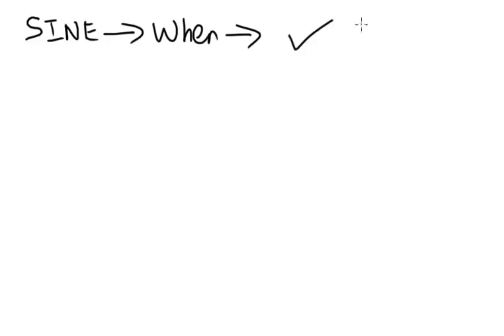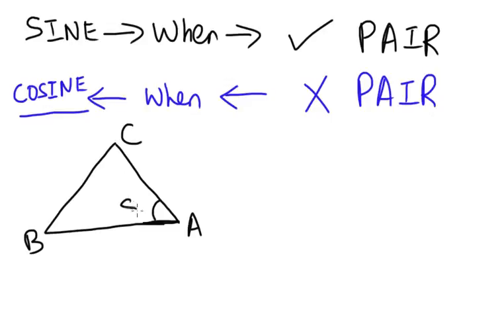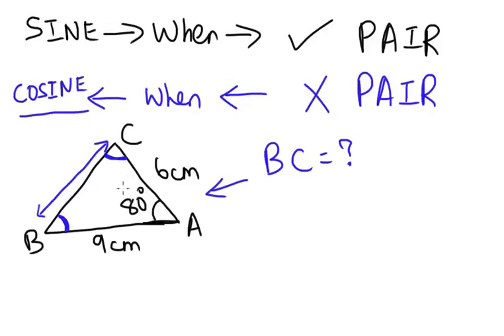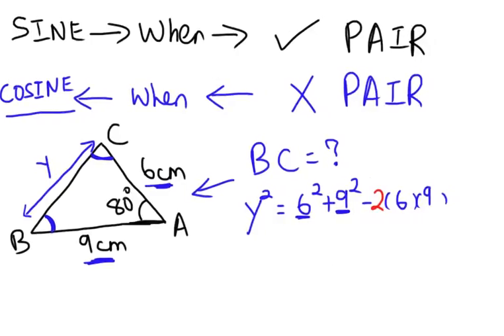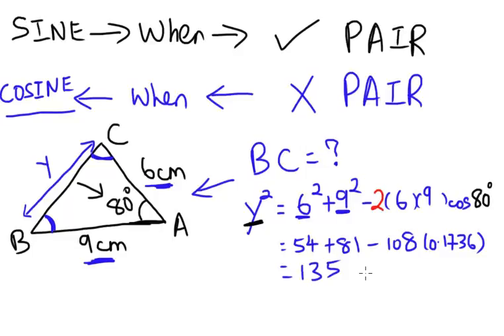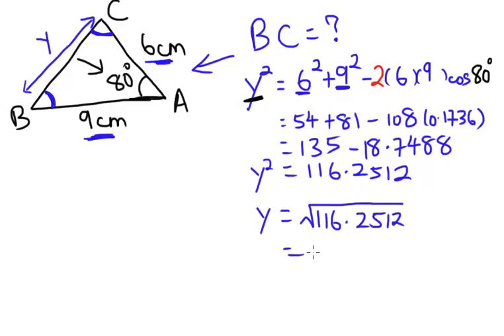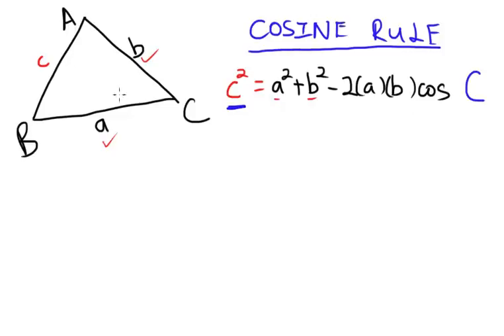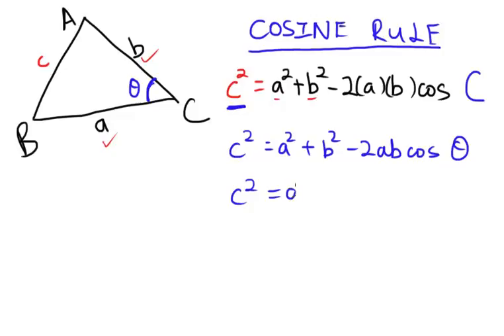10 2 EN Cosine Rule Part 1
Sila layari untuk perkhidmatan tuisyen kami.